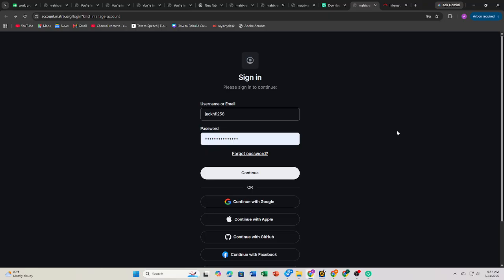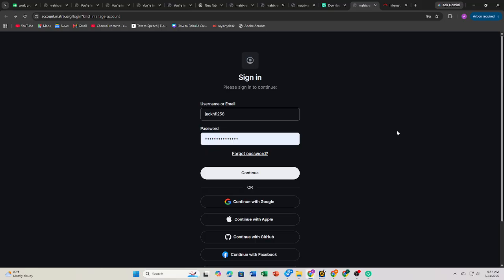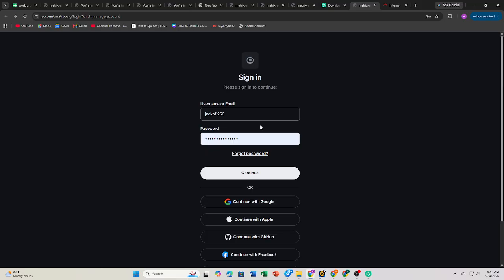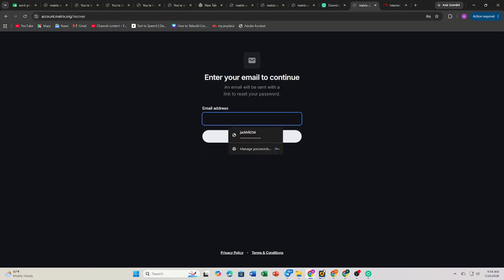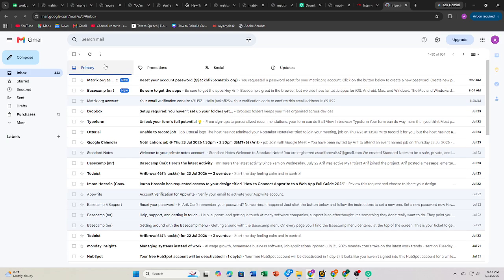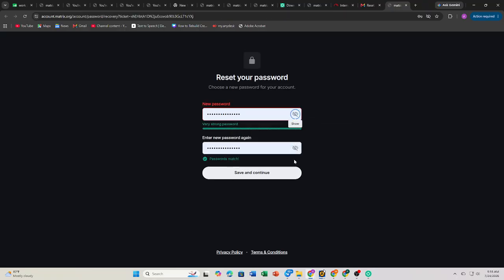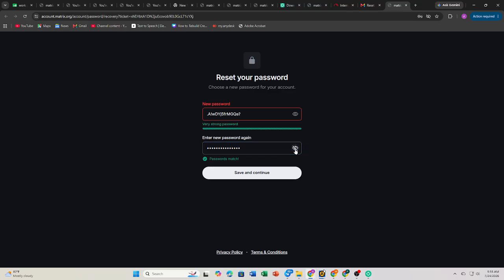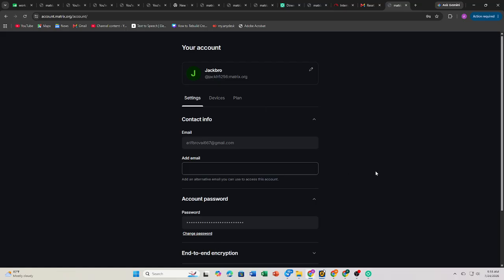How to Reset Element Messenger Password Full Guide 2026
Reset your Element Messenger password with this complete 2026 guide. Learn how to recover access to your account, reset a forgotten password, update your login credentials, and improve account security using the Element Messenger password recovery process. Follow step-by-step instructions to safely reset your Element Messenger password in 2026.